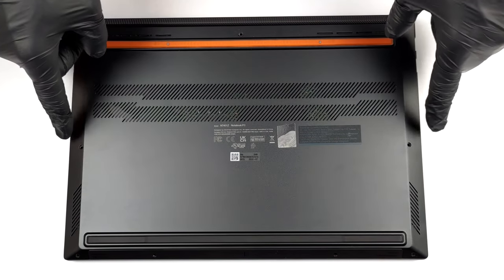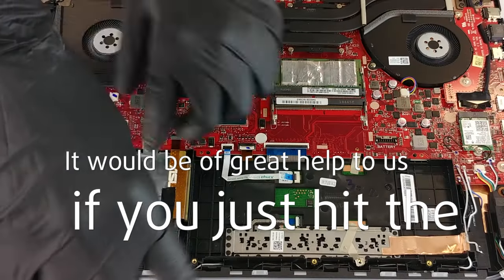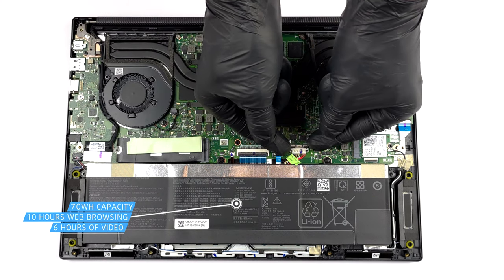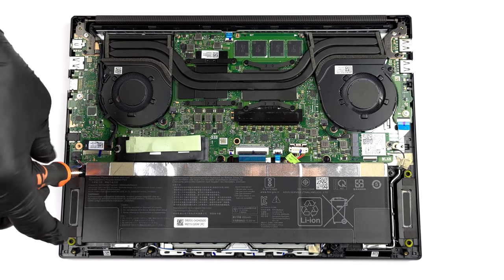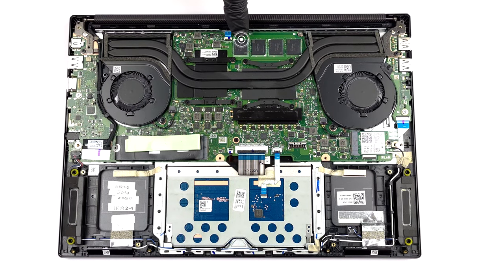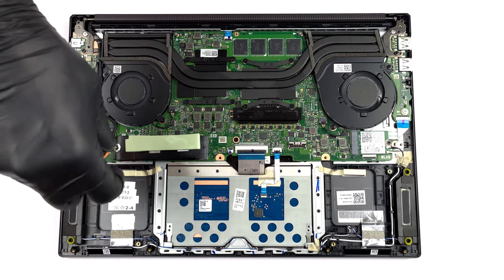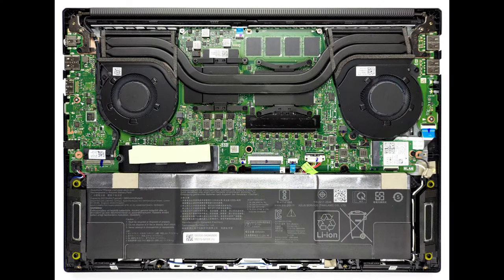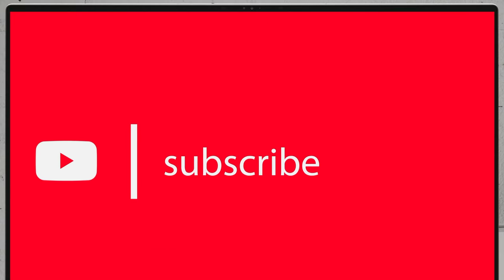🛠️ How to open ASUS Vivobook Pro 14X OLED (N7401) - disassembly and upgrade options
✅  LaptopMedia.com